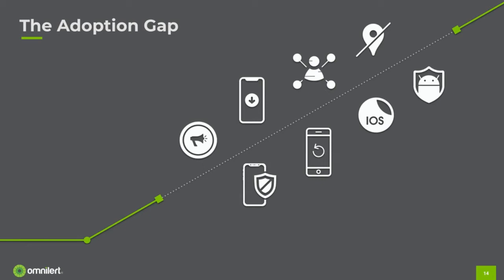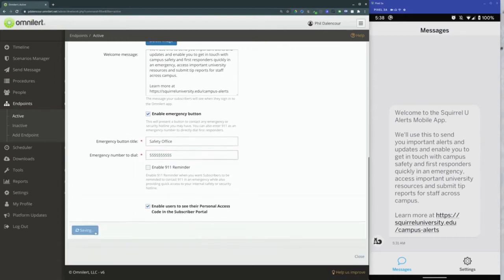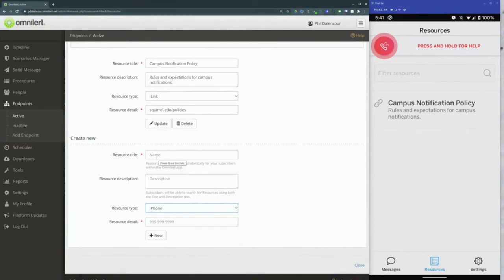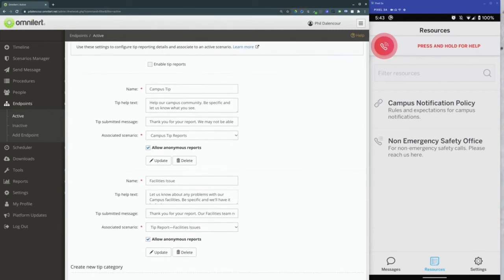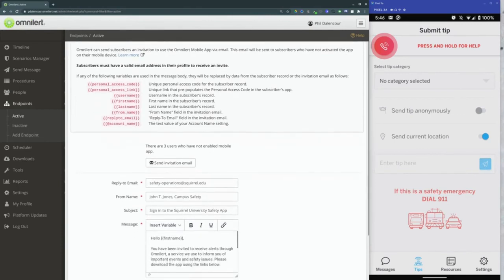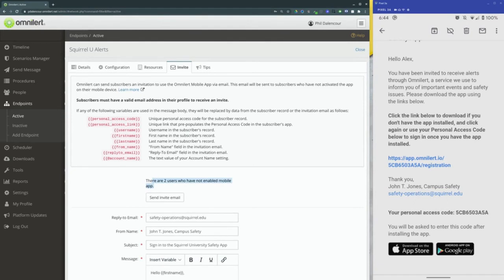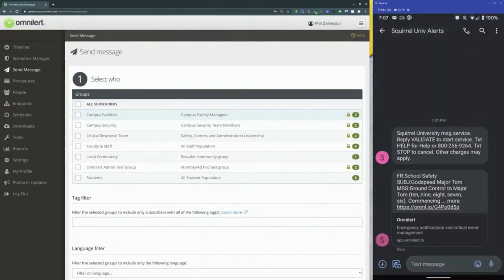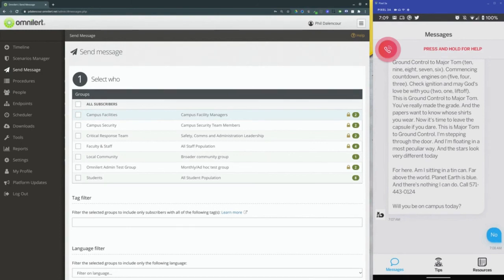Omnilert App Full Demo with Intro